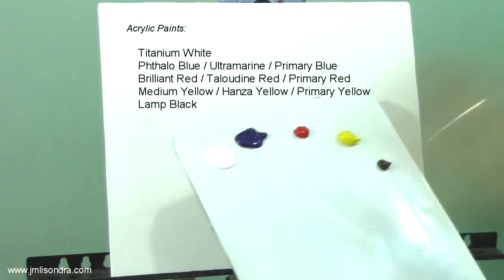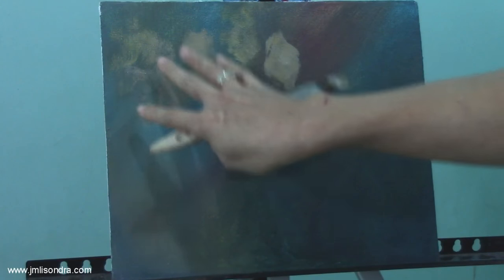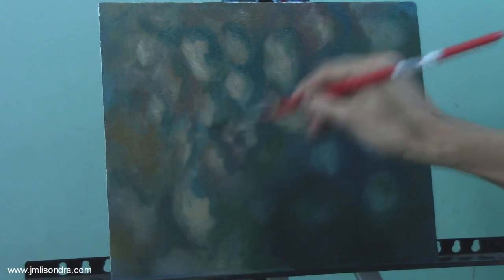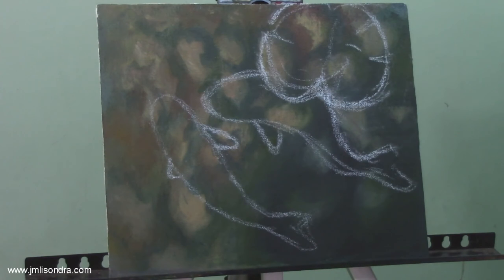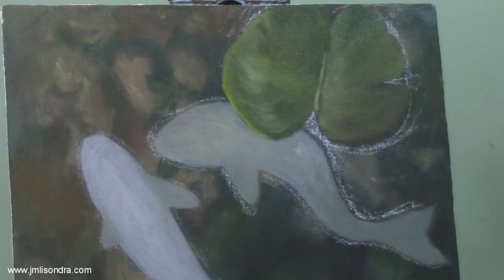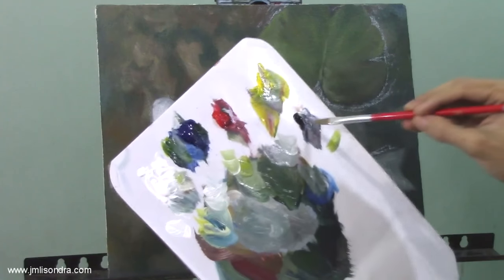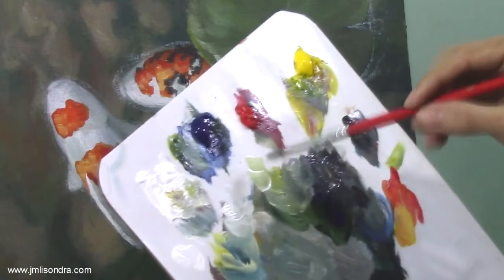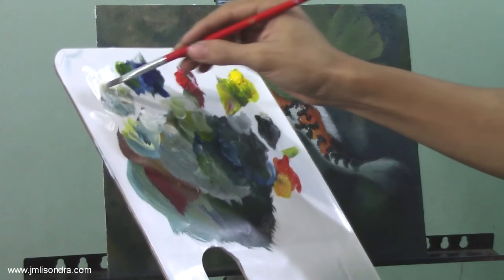Acrylic Painting Tutorial | Koi Fishes in Shallow Water by JM Lisondra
Learn how to paint simple koi fishes in an underwater scene painting. It is a step by step instructional painting tutorial in a full length video.